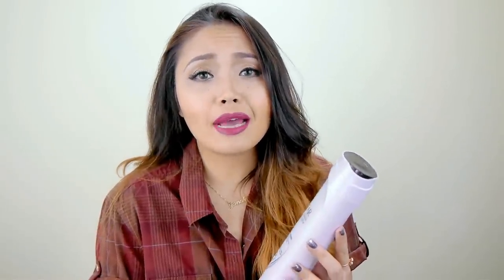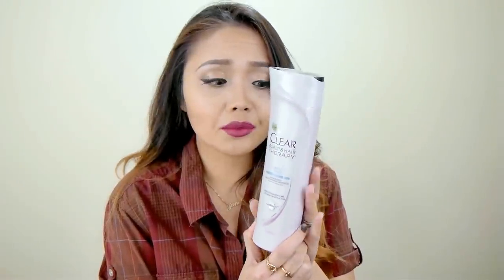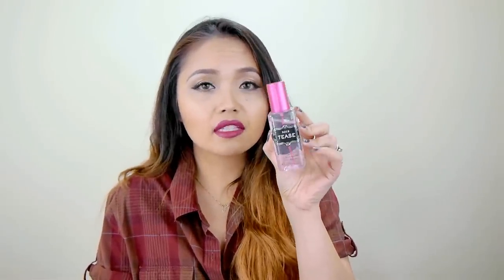November ♥ Favorites 2012 - maricarljanah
Advanced Mineral Makeup & ongoing give away here!